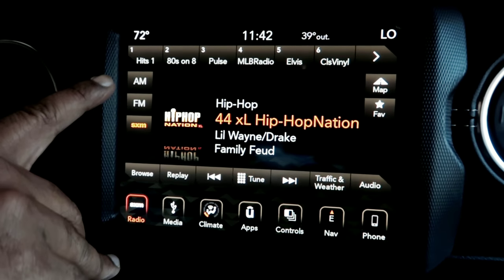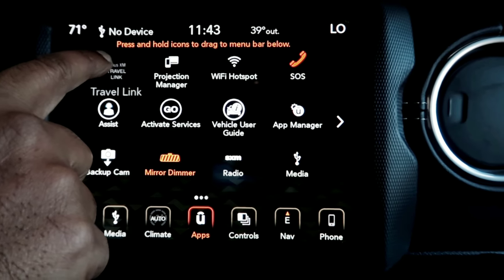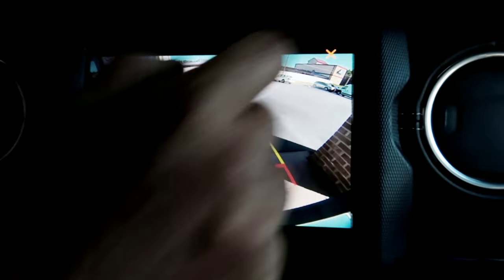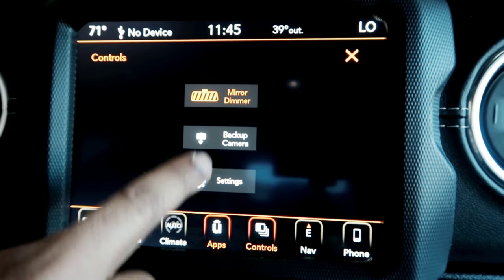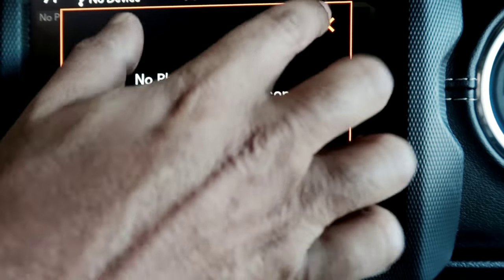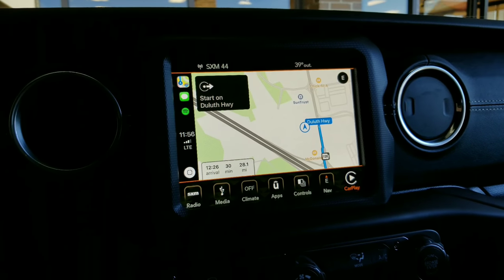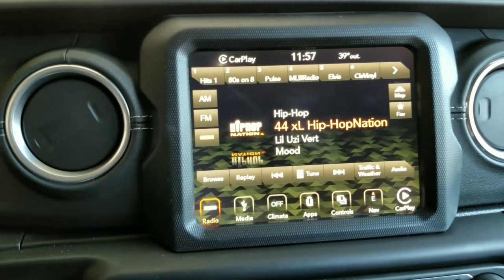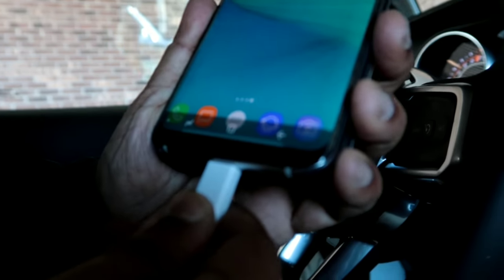Everything about Uconnect 4C Nav, Android auto, Apple car play, 2018 Jeep Wrangler JL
This video was recorded on a Canon G7X Mark ii